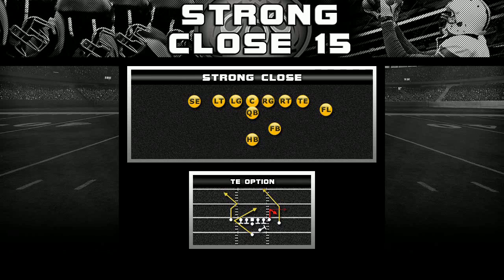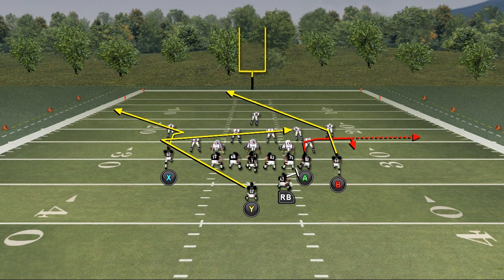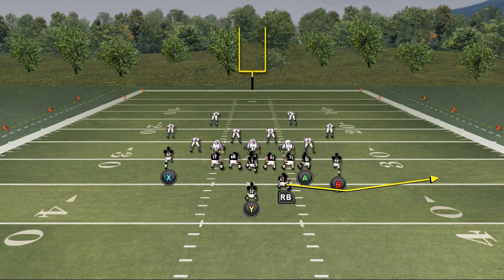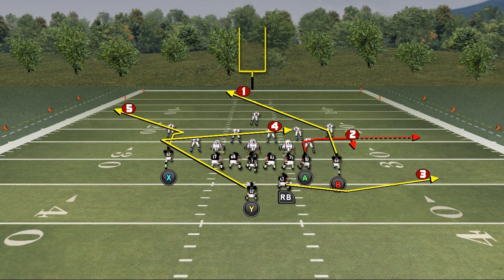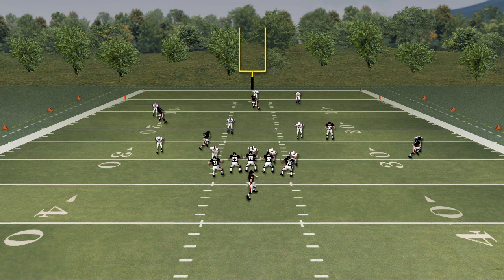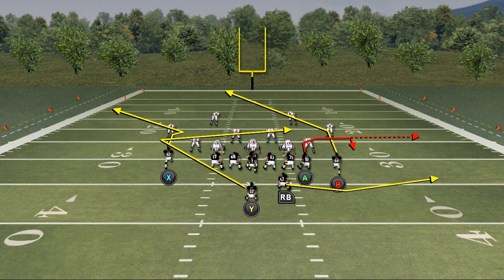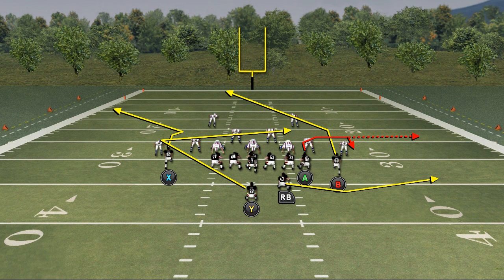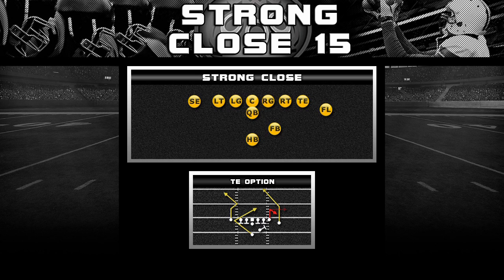Strong Close - TE Option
The Strong Close - TE Option has the tight end running two routes. He has the choice of a running a stick or running a quick out. Against zone defenses he runs the stick route. If man coverage is called, he runs the quick out route. The flanker runs a deep post. If Cover 2 is called, he may be open over the deep middle. The halfback runs an angle route. His pass route works against both man and zone coverage. If the flanker or the tight end are not open, look to throw to the halfback. The split end runs a post corner route. Against zone coverage, he won't be open. However, if man coverage is called, he is an option we will look throw as he breaks towards the corner.

To view and read the complete Strong Close - TE Option breakdown and get more info on the Strong Close 15 video guide, please go

Live Gaming Radio Show
Every Tuesday at 9pm est.

Madden 15
MUT 15
Madden 15 Pro Tips
How To Stop The Running Game
How To Stop The Out Route
How To Stop the Corner Route
How to Shade Defenders
Madden 15 Owners Mode
Madden 15 Run
Madden 15 Option Run
Madden 15 Pistol